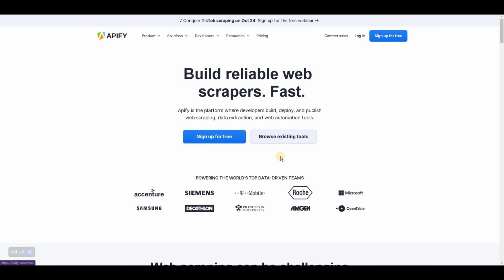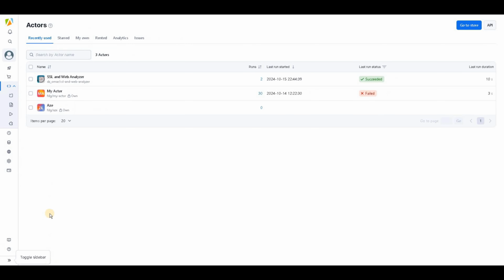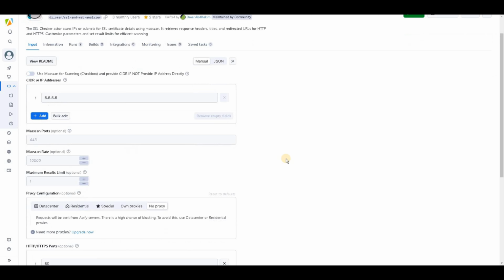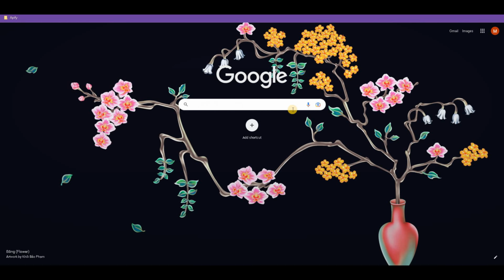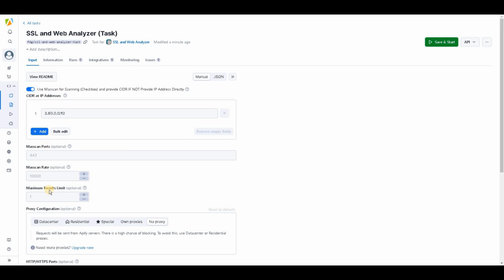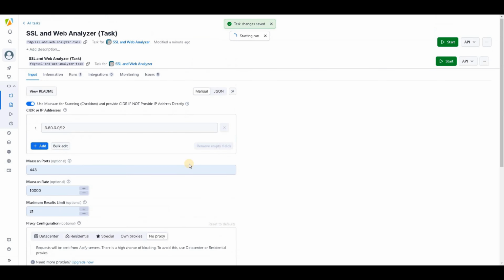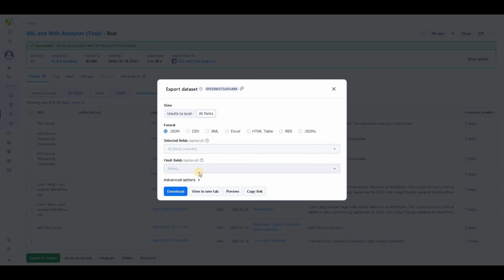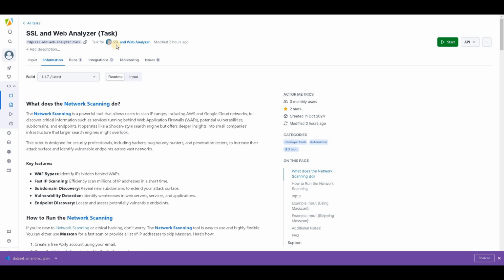Scan IP Range and Extract Real IP from Domain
Discover how to use the free SSL and Web Analyzer from Apify to scan IP ranges, analyze SSL configurations, and uncover real IPs behind WAFs that many companies don’t properly secure. This Actor helps security researchers and businesses automate tasks, save time, and gather valuable data in structured formats like JSON, CSV, or Excel. No coding skills are needed—just input the IP range, configure your settings, and let the Actor do the work!

**Timestamps ⌛:**
0:00 - Introduction
0:39- Create an Apify account
1:06 - SSL and Web Analyzer
3:33 - Exporting data

**How to use the extracted data?**
• Perform vulnerability assessments
• Analyze SSL certificates for security
• Uncover real IPs behind WAFs
• Automate repetitive tasks in your workflow
• Gather data for research or marketing insights